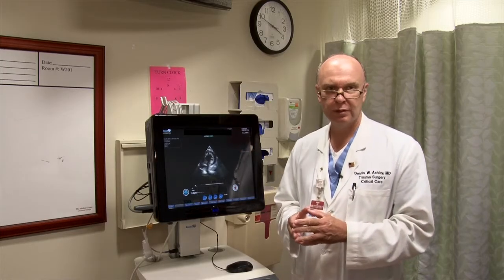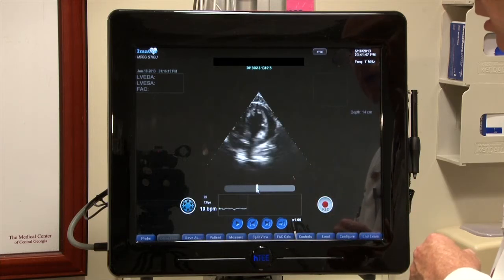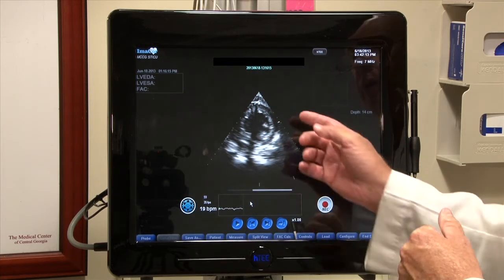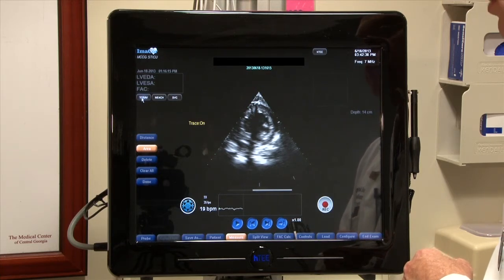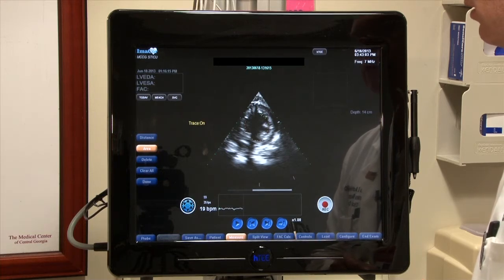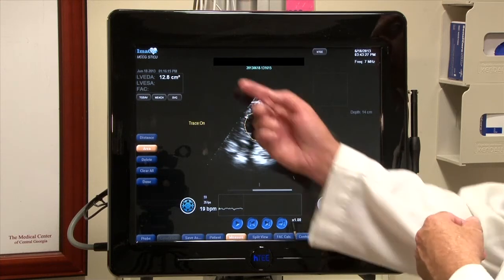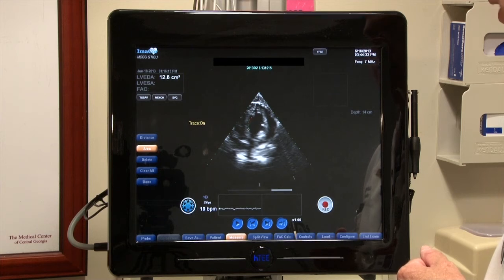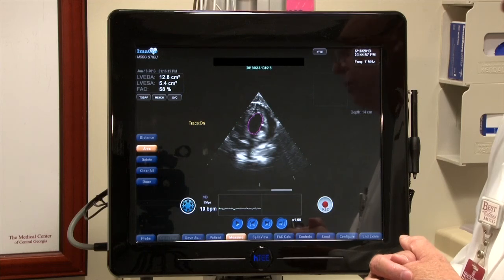Measuring TGSAV: hTEE by ImaCor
This how to video measures the transgastric short axis view.   Dr. Dennis Ashley, Director of Trauma Services and Critical Care for the Medical Center of Central Georgia is conducting the demonstration.